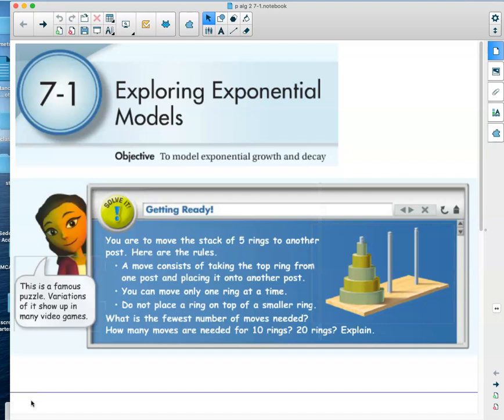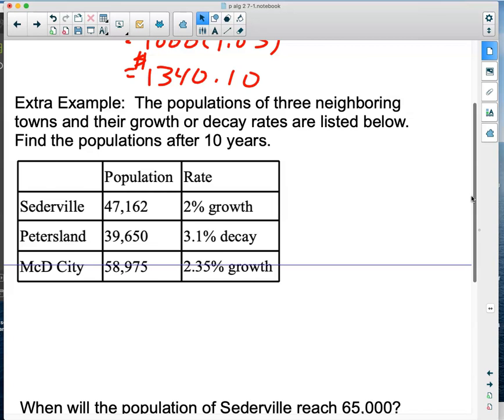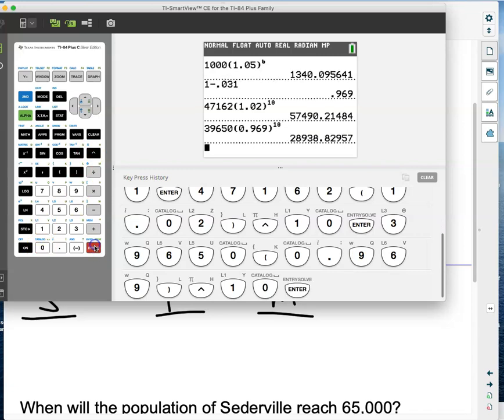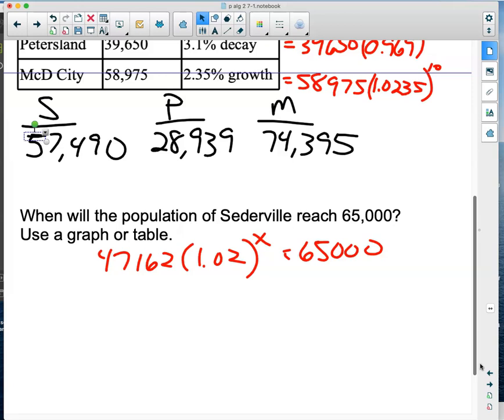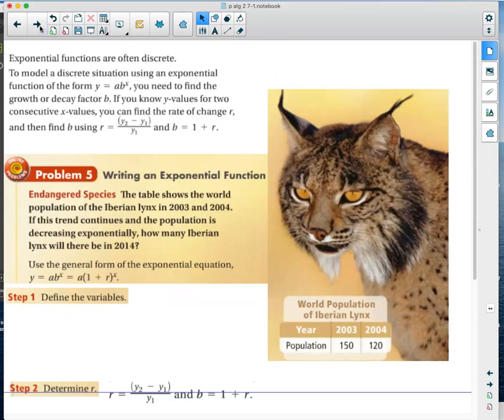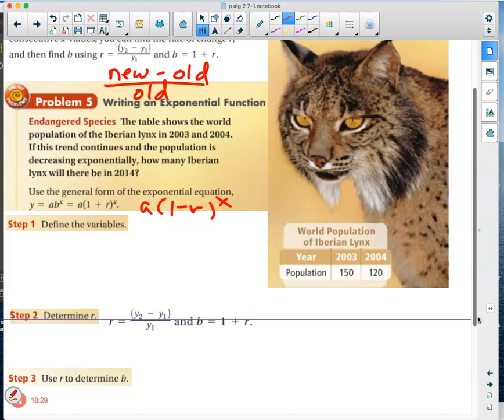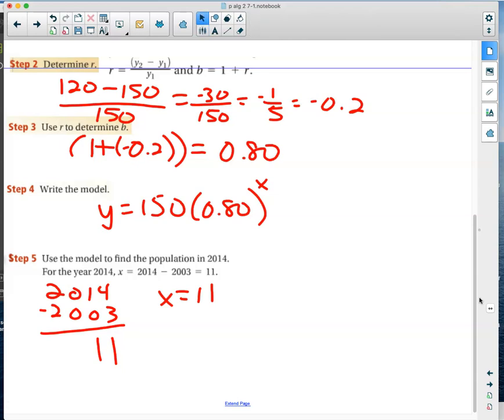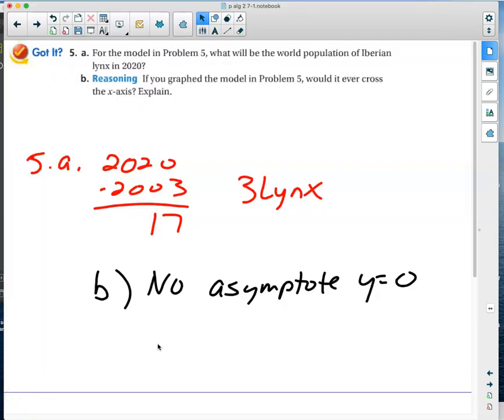Algebra 2 Section 7-1 Day 2, Mar 18, 2021